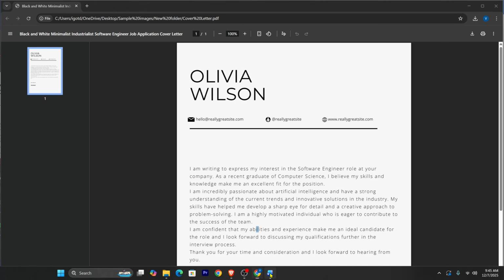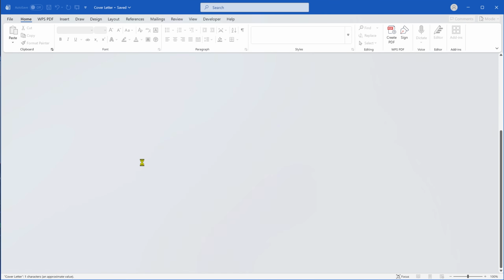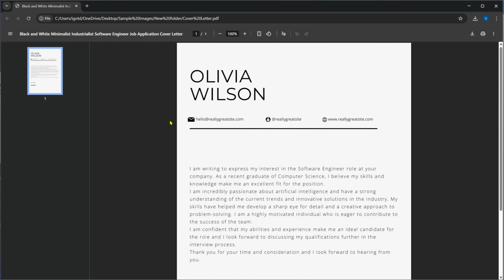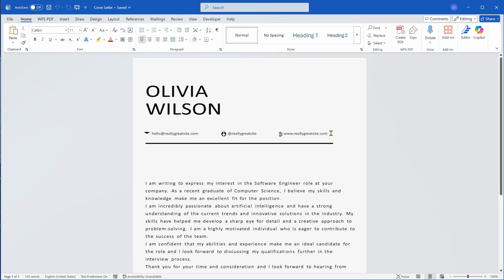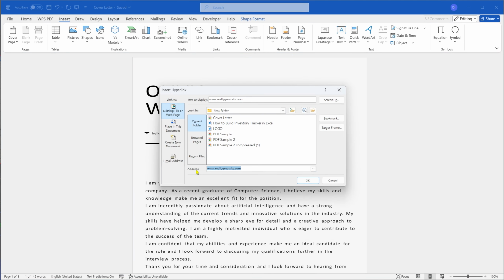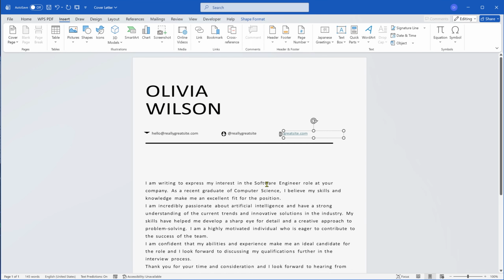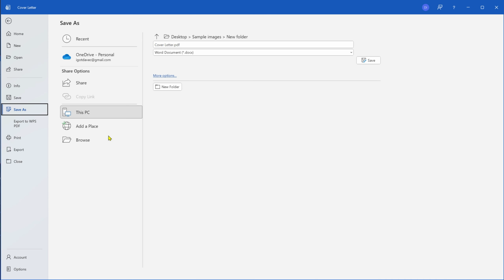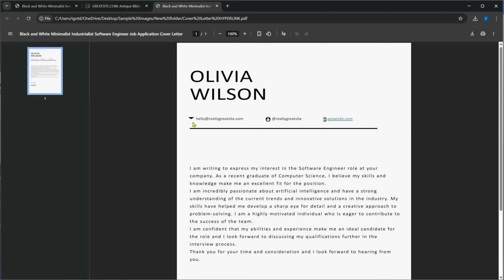How to Add Hyperlink to PDF File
In this video tutorial you will learn how to add hyperlink to PDF file!